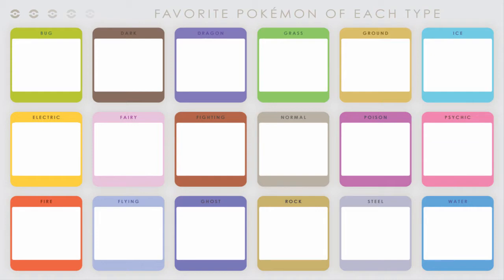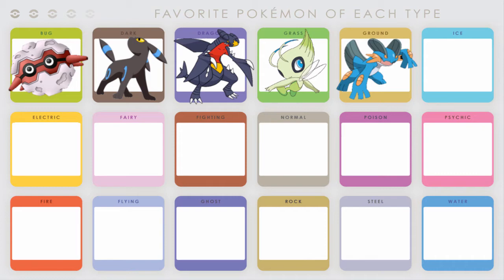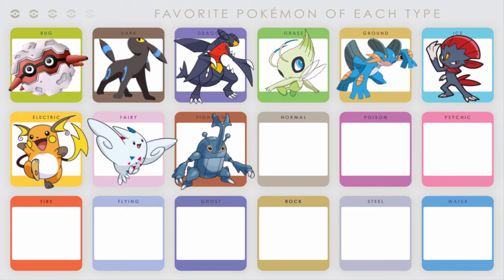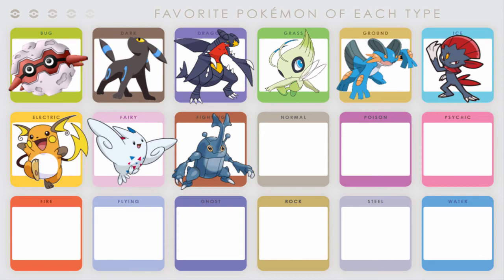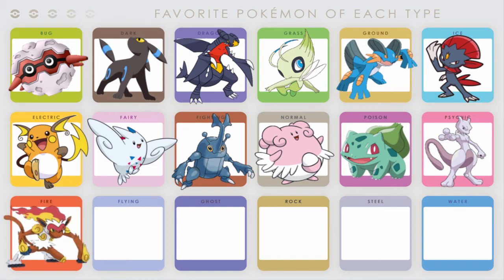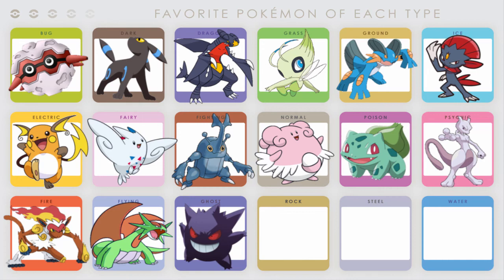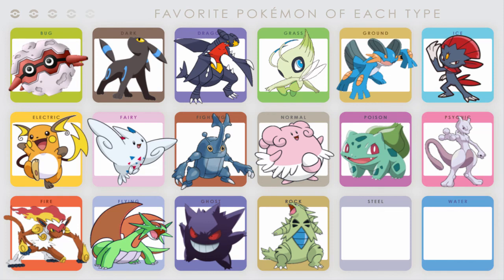My favorite Pokemon of each Type Challenge! w/ Impulse191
Hey guys, Impulse191 here!

Today I decided to make a video that was inspired by KingWalrein from PokeAmino.
It was awesome making this list as it reveals not only to all of you, but to myself which my number 1 Pokemon from each Type is.

Please feel free to make your own lists and if you make a video here or a blog on PokeAmino then share the love and Pm me so I can check it out!

Links and Important Things:

Pokemon Amino: Impulse191

Pokemon Showdown: Impulse191

This video is owned by Impulse191, unless images/music specified in above description.